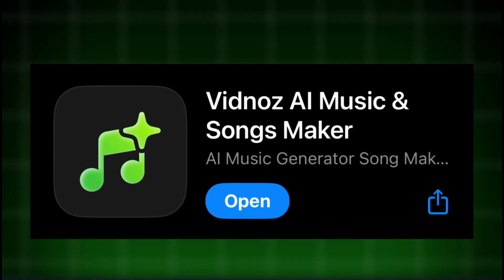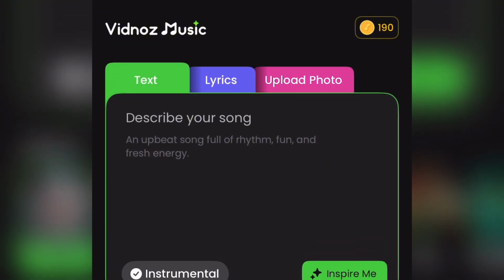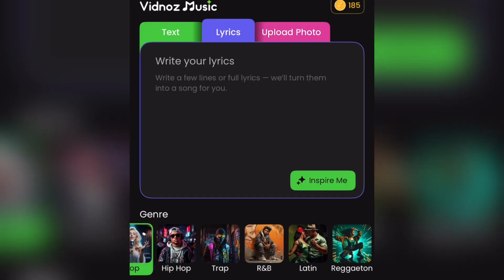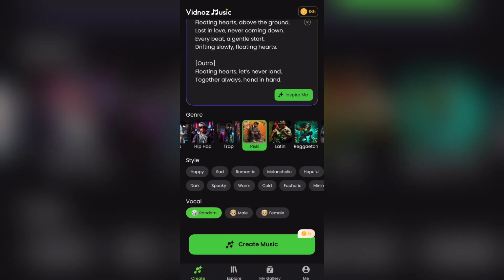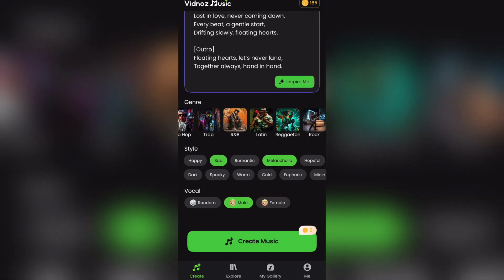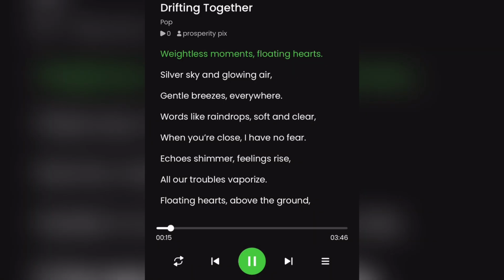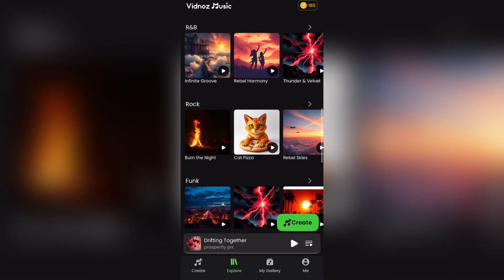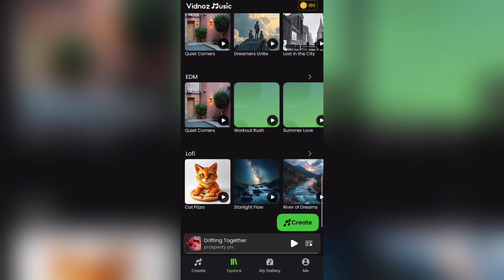How to create Songs/Music using Vidnoz AI Music App and make money online! (No equipment)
Vidnoz AI Official Youtube Channel: @vidnoz

How to make ai generated songs, how to make ai music, how to make music with ai, best tool for music, best ai tools